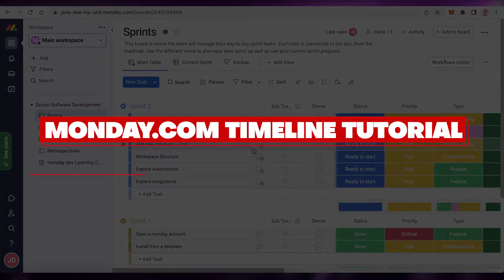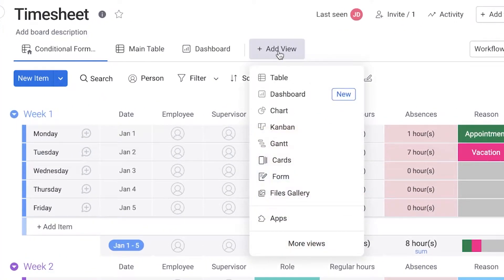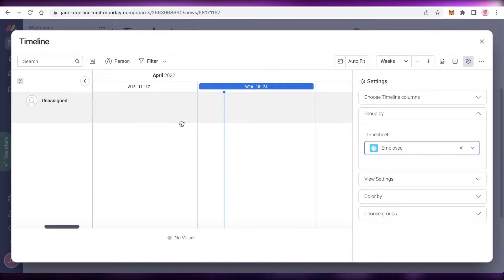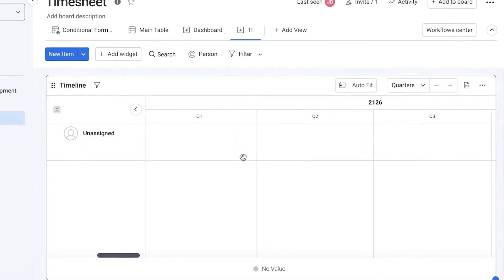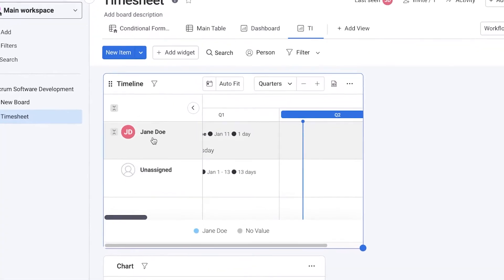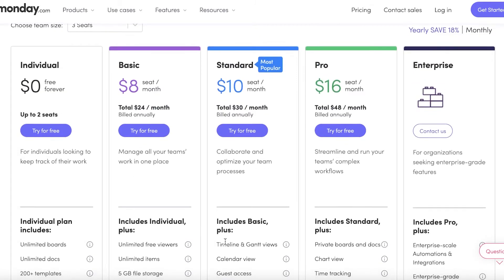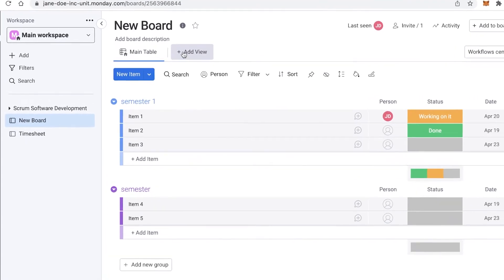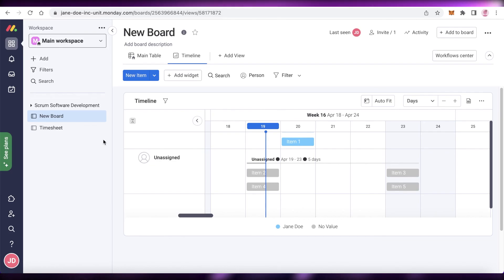Monday.com Timeline Tutorial 2025 | Project Management Tutorial (2025)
In this video I show you Monday.Com Timeline Tutorial 2025. This is super easy and you can do it in just a few minutes by following this helpful tutorial.